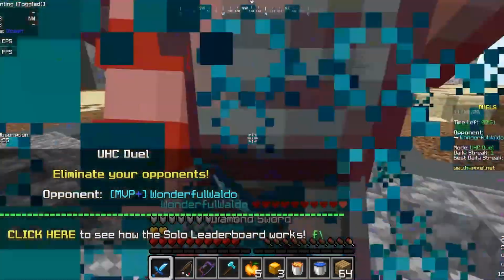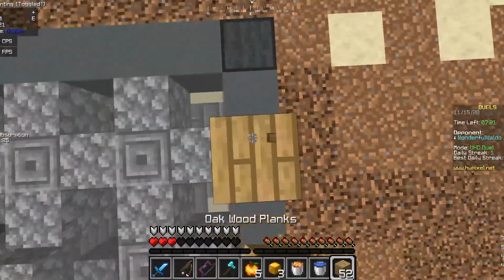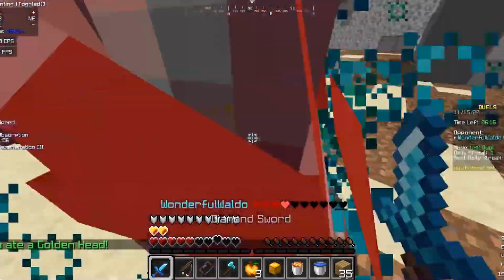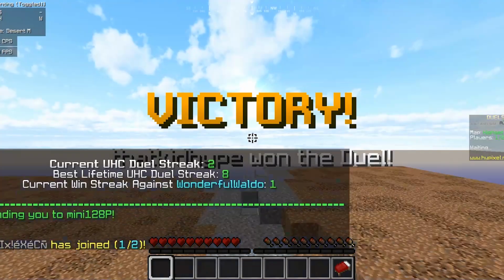Can You God Bridge With 1 CPS?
How To God Bridge With 1 CPS

Hey Guys! Today I am going to be answering a question that has been asked a lot in the Minecraft bridging community as of recent. There are many types of bridging. Breezily, Witchy, Ninja, Speed Bridge, Moonwalk, and many more. Although, one, in particular, is extremely fast and involves drag clicking as high as 40 cps (Or does it?)

Tune into today's video because you will be finding out if you can TRULY god bridge with 1 cps or normal clicking. Maybe it is just a matter of timing.
A Mouse Mod that can double, or even TRIPLE YOUR CPS!
Equipment
Mouse: Glorious Model O Matte White
Graphics Card: RTX 2070
Microphone: My Phone :P
++ I might actually be getting a HYPER X QUADCAST GAMING MICROPHONE soon, so my mic should start to sound a lot better.
If you would rather learn this by DRAG CLICK, go watch the Bedless Noob tutorial on how to drag click :)
ByMentrix made a video on it too.
I used the server MCPlayHD to run a lot of tests.